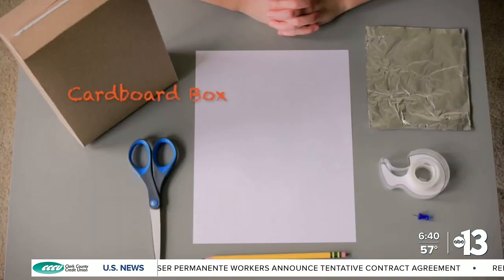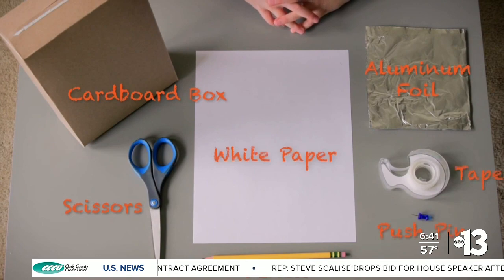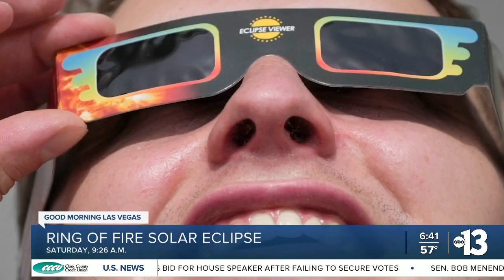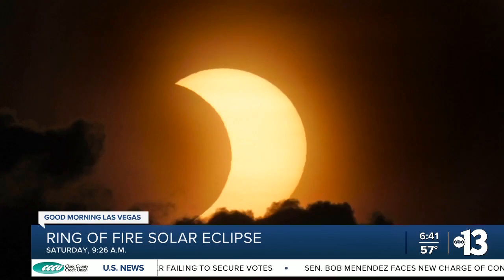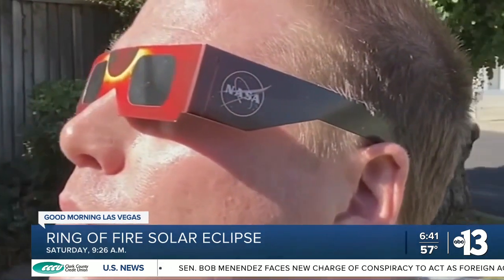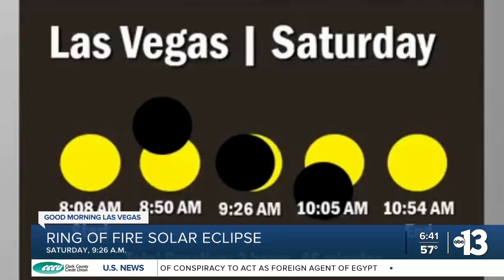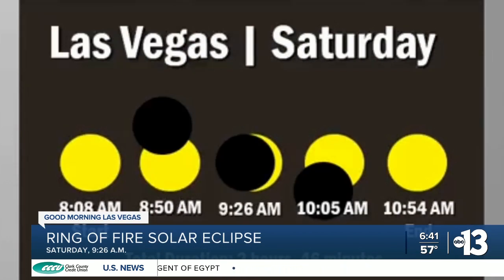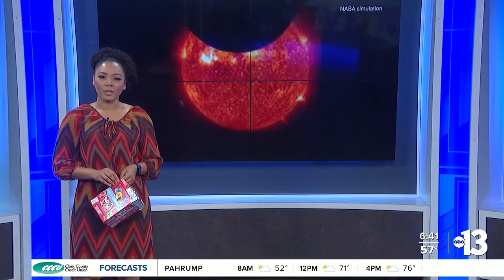'Ring of Fire' will be visible from Las Vegas on Saturday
On Saturday, the Las Vegas Valley will be treated to the annular solar eclipse, where the moon passes over the sun in what scientists call the Ring of Fire. Our Rachel Moore breaks down this rare phenomenon.